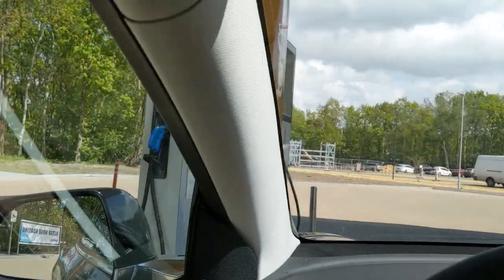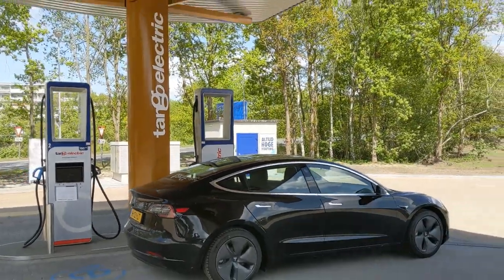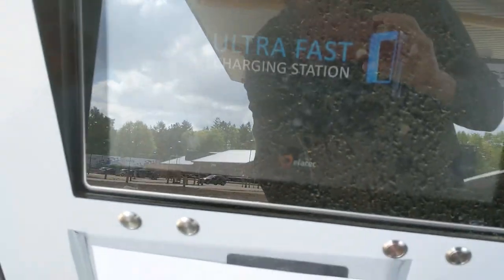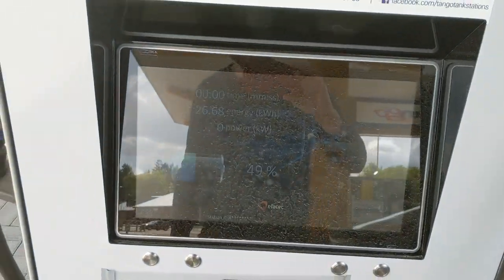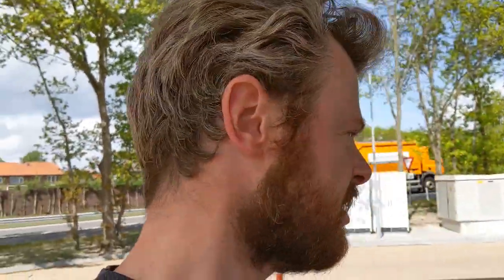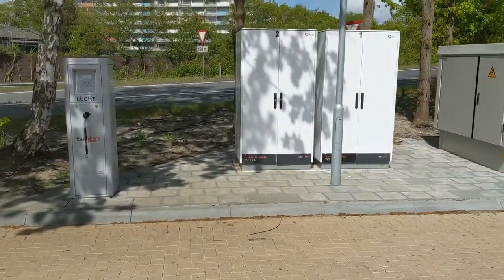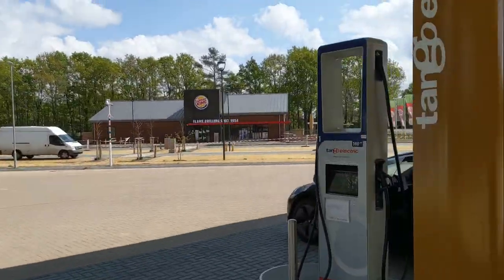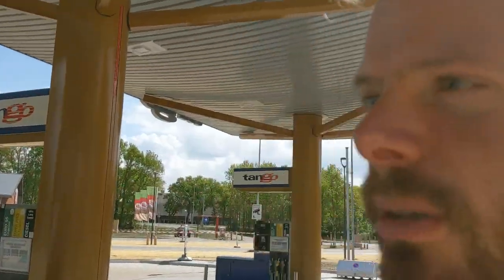electricfelix TourDeChargeNL - Seventh stop: Tango Electric Harderwijk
Welcome to TourDeChargeNL the first edition, April 2020!

Testing some of the newest HPC facilities in The Netherlands these days!

This is my seventh stop, after driving the Tesla Model 3 SR+ from Amsterdam to Oosterhout, Bodegraven and Capelle a/d IJssel (Rotterdam) I returned home to Amsterdam on day one. Yesterday took me to the beach and charging up at Haarlem (Fastned) and Purmerend (Shell Recharge).

The end result here is a Tesla/Tango/Efacec combo at 60kW average, liquid cooled cables still need to be installed here for much better results. I'm not completely sure why the speed isn't 80kW (I have charged at other sites without liquid cooled cables at that speed before).I will put up some more videos of other High Power Charging facilities in NL these days.

For now this charger is completely free of charge. There will be an app in the future and I expect/hope many charging cards (and/or credit cards) will be accepted as well.

I wrote about this charger when they launched earlier this year